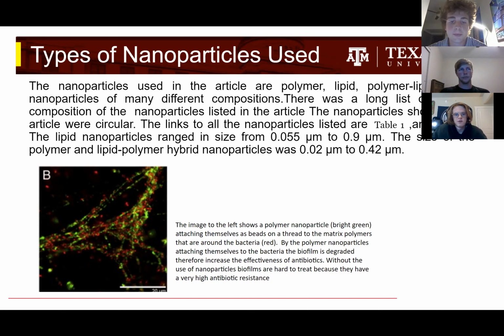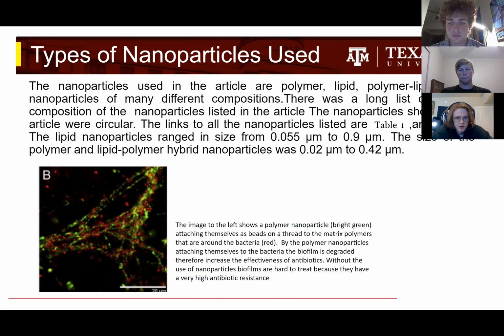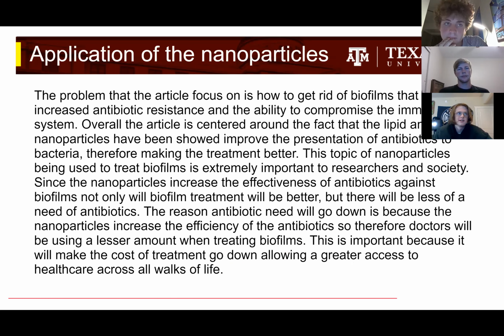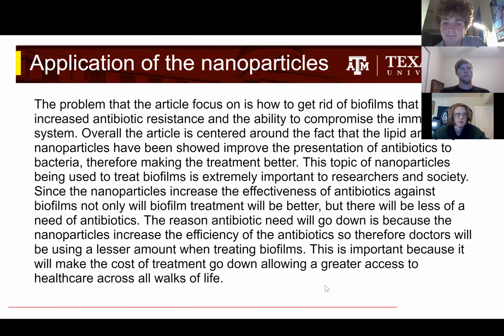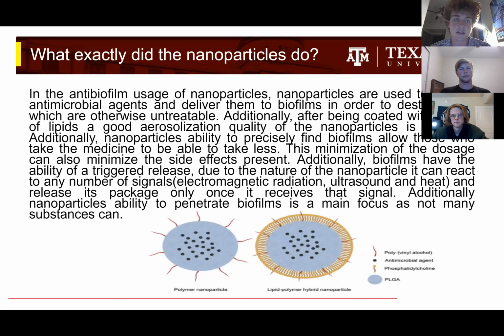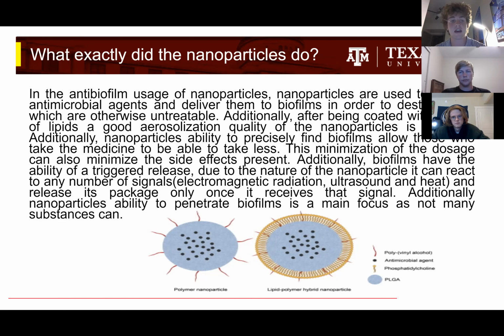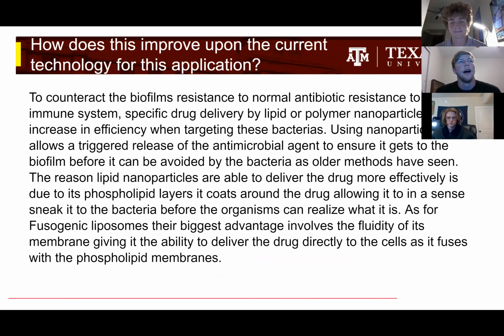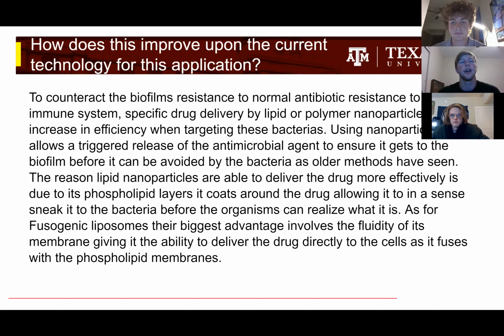Silver Nanoparticles Literature Project